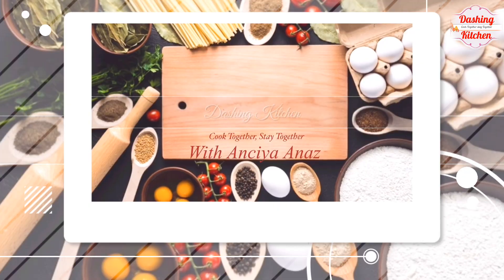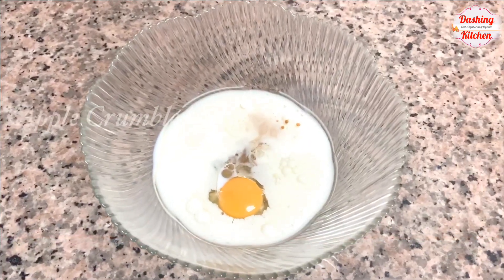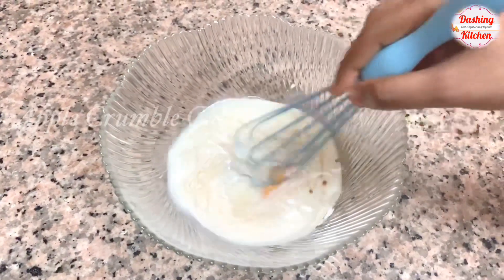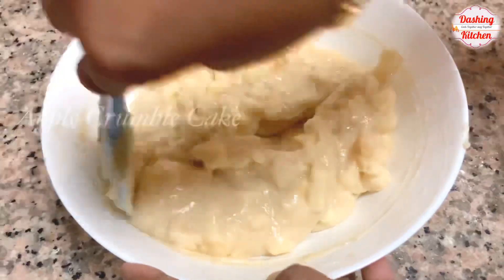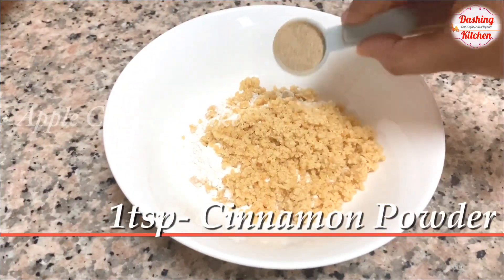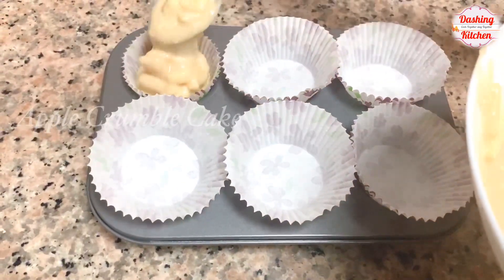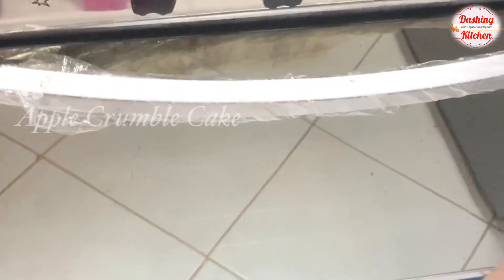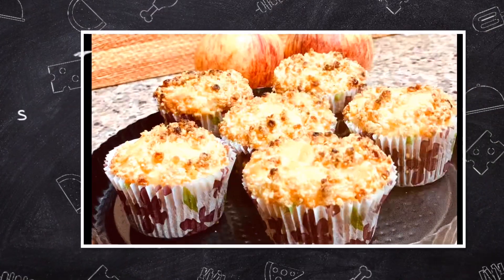Apple Crumble Muffins || Simple way to make Apple Crumble Muffins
Apple crumble muffins is one of easiest and simple muffins which can be prepared easily.

Soft and fluffy apple crumble muffins stuffed with apple pieces with a buttery crumble topping which can be your morning breakfast recipes.